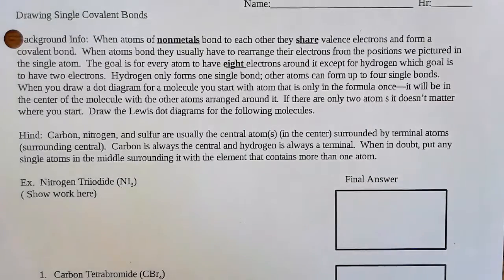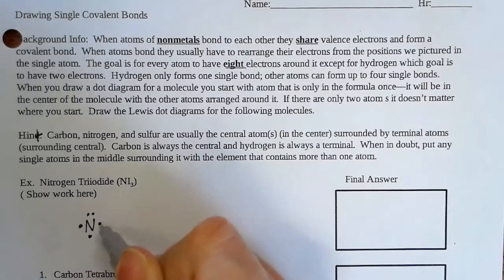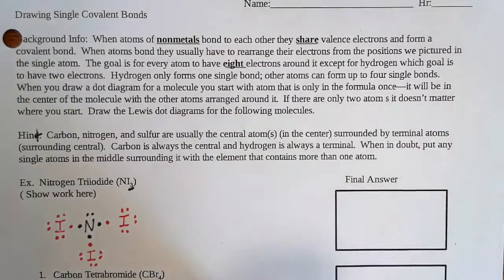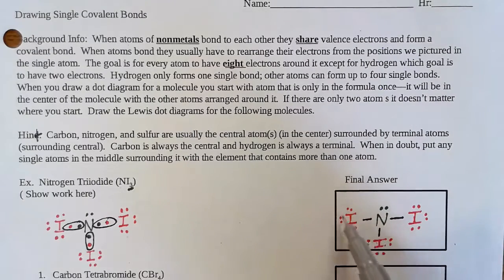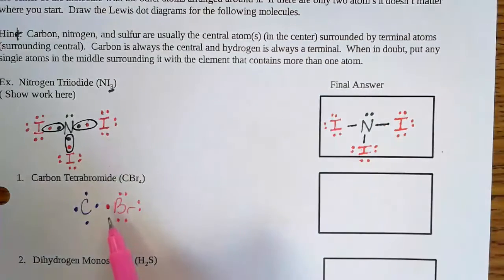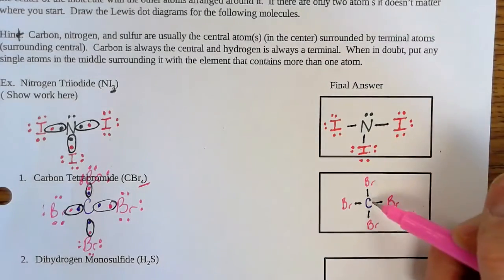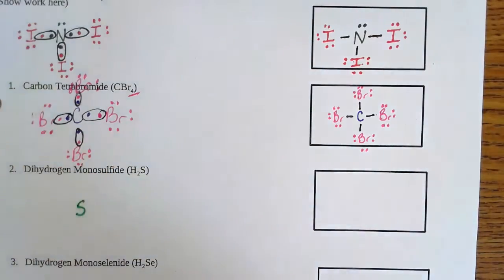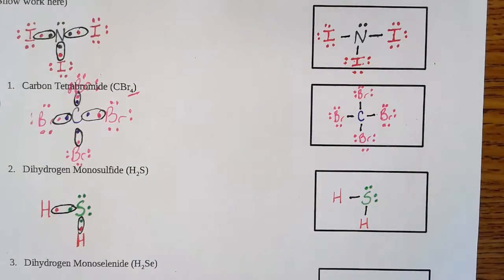SingleCovalentBonds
Practice Drawing Single Covalent Bonds